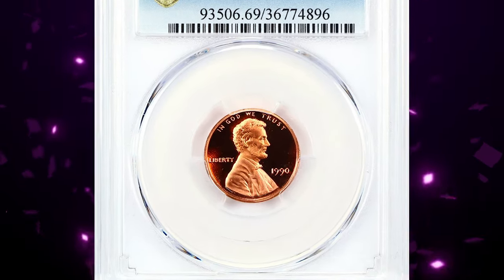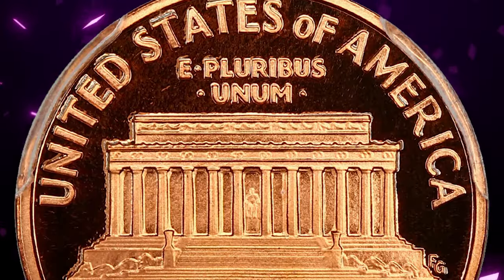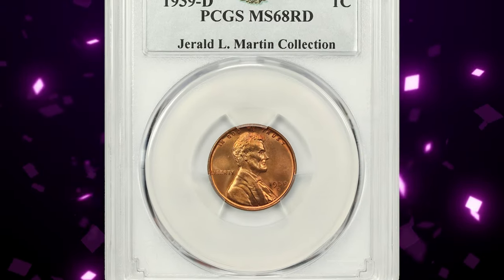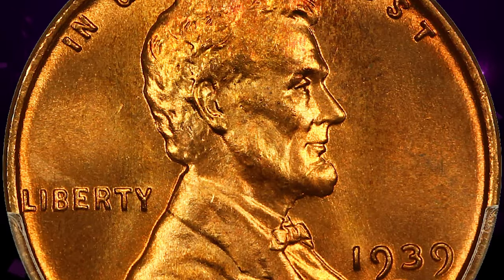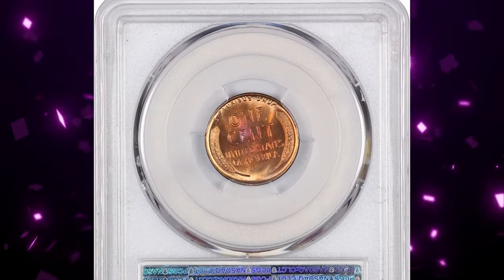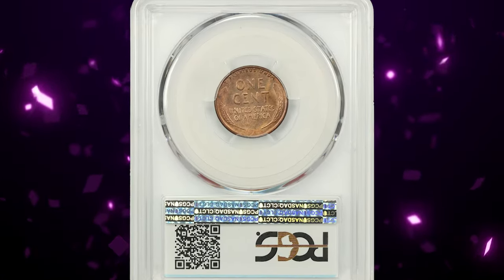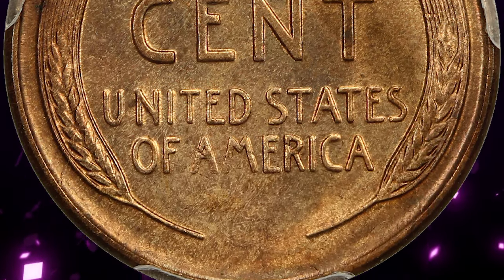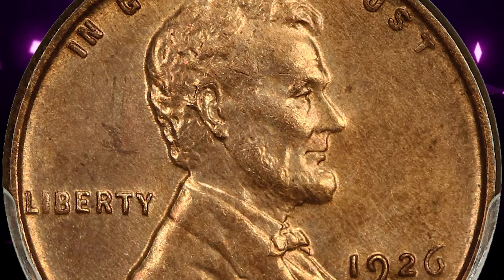Beyond Face Value - 4 Rare Lincoln Cents worth BIG MONEY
Uncover the hidden money value of rare Lincoln Cents in this video! Learn about the rare coins that could be sitting in your pocket right now.